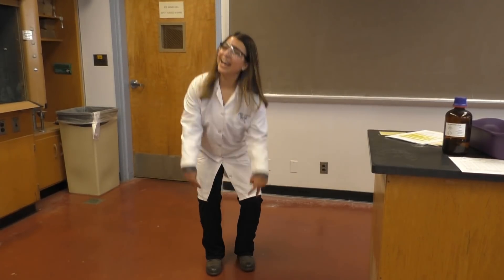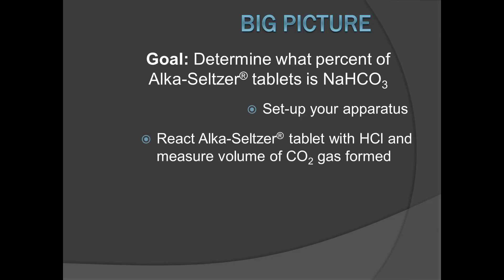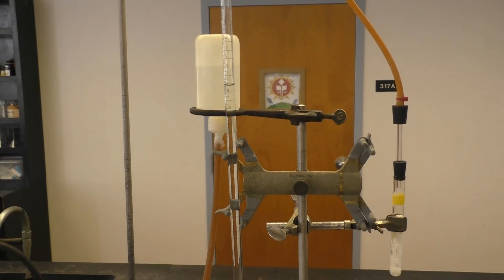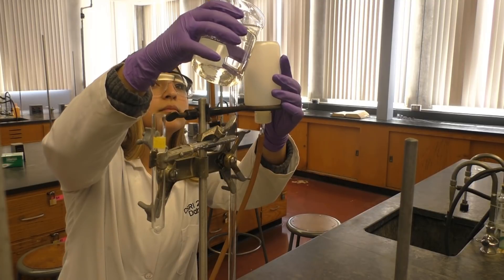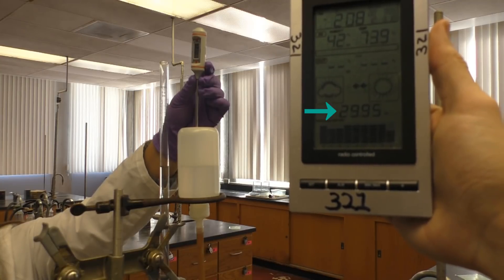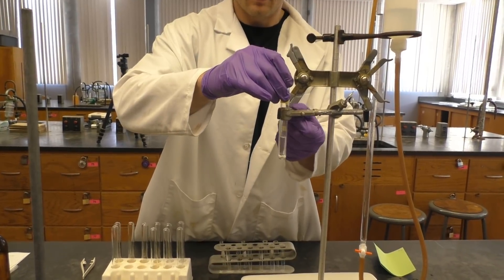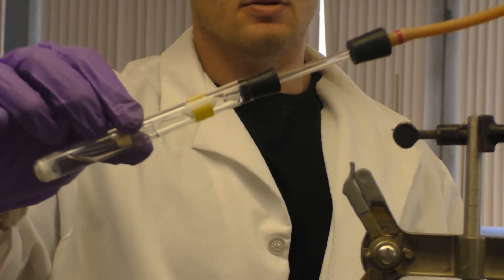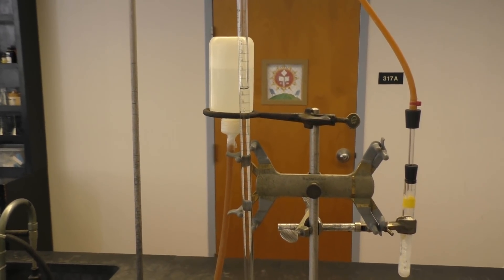CHEM111 Exp#14 Alka Seltzer Analysis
Learn how to determine the percent of sodium bicarbonate in Alka Seltzer tablets.